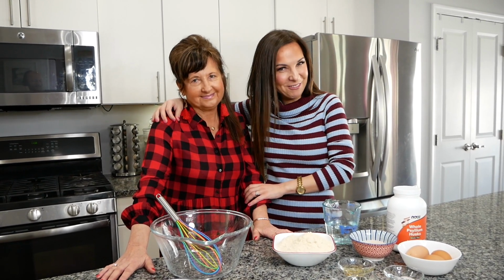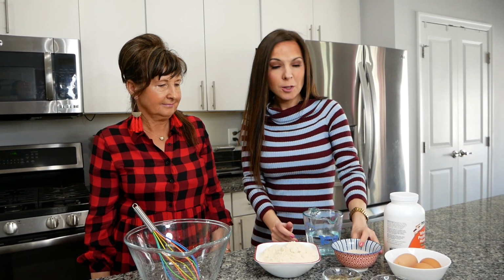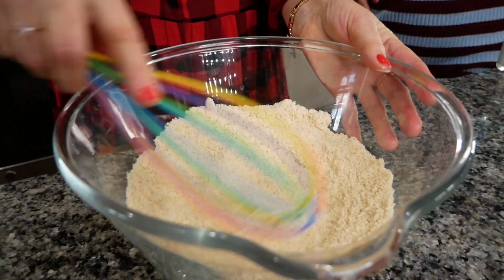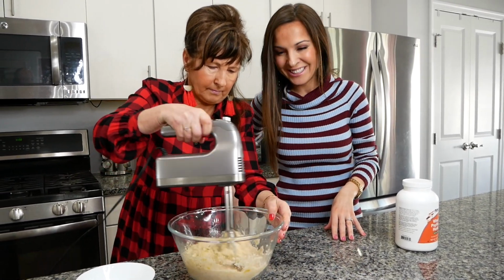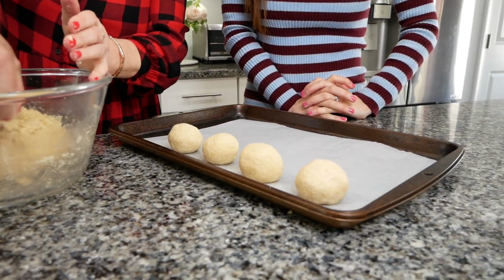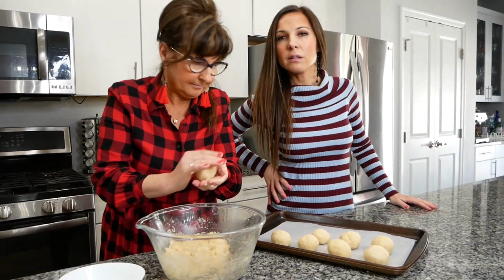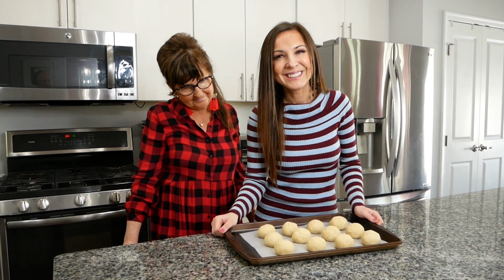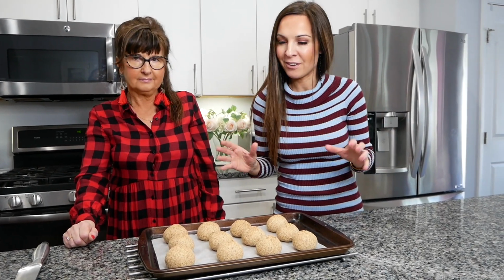Keto Rolls Recipe - How To Make The Best Keto Rolls - Low Carb & Gluten Free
Follow Beautonic Life on Facebook and Instagram, see you there!

Hello, my friends here is the recipe for these amazing keto rolls:

Serving: 12 mini rolls

· 1/2 cup ground psyllium husk

· 2 tsps. baking powder

· 2 tbsps. apple cider vinegar

· 1 cup boiled water

Mix all dry ingredients together in a large bowl. Then add eggs, apple cider vinegar and boiled water, mix together with electric mixer. Wet your hands and divide the dough into 12 mini rolls.

Bake in the oven at 350F or 175C for about 60 minutes or until the outside has browned. Remove from the oven and allow the runs to cool completely.

Store the rolls an airtight container in the refrigerator. You can freeze them as well!

Enjoy with any keto toppings you like.

Here is a link to a psyllium husk I mention in the video:

NOW Supplements, Whole Psyllium Husks

If you are thinking about starting keto diet or you already are on keto and find it difficult, I make it easy. to schedule a free consultation.

I am sending links to the ones I like to make it easy for you. You can get any brand you want from any store you want, but if you use these links, you are supporting me and I appreciate your support!